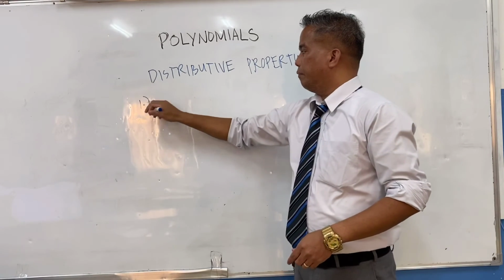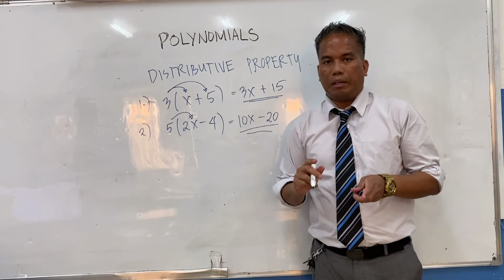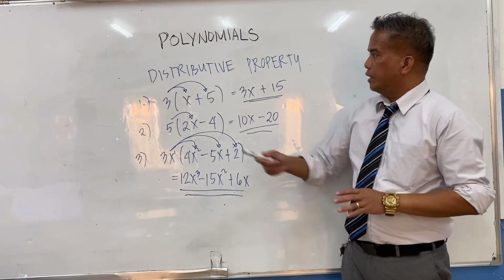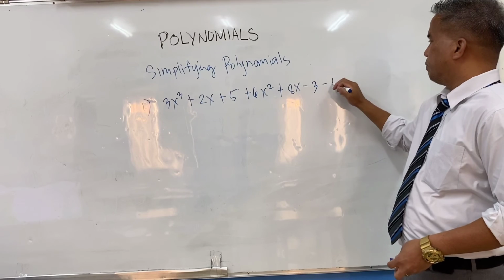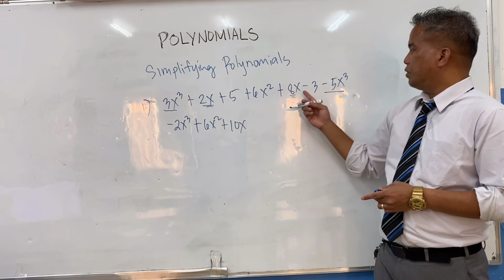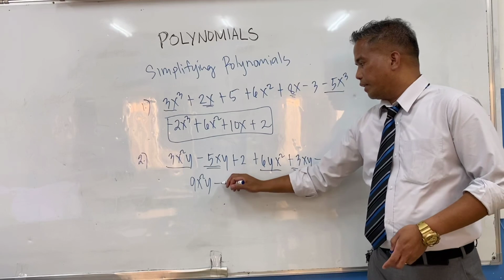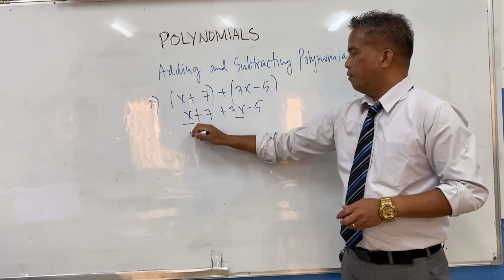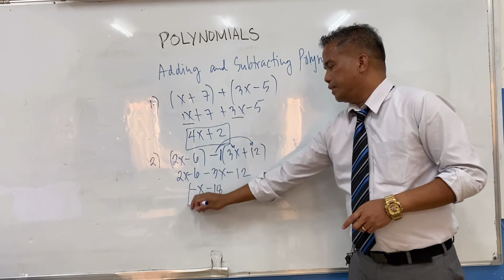ADDING, SUBTRACTING AND SIMPLIFYING POLYNOMIALS| MATH 7